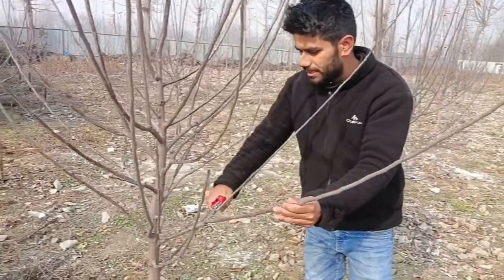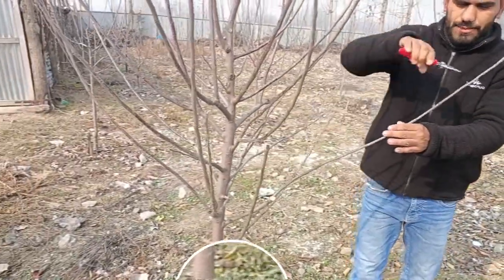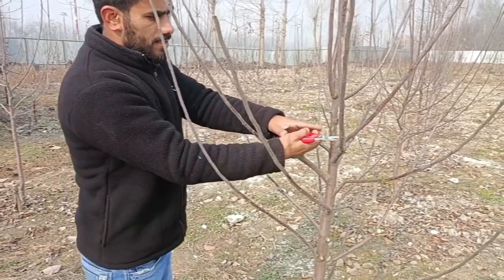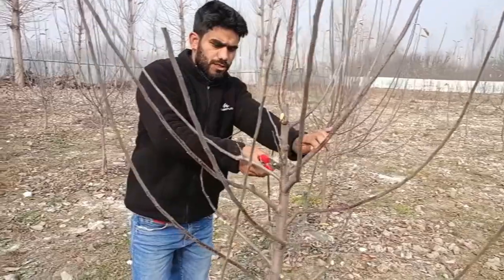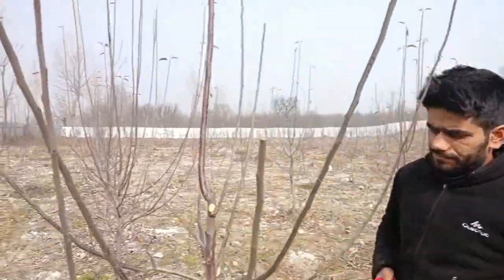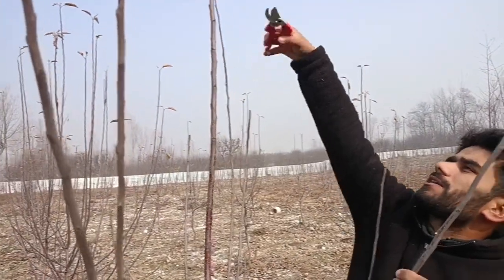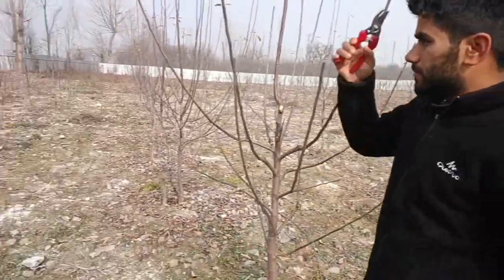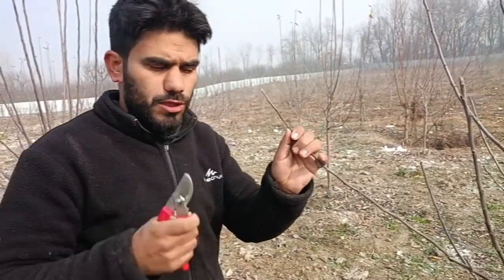Pruning In One Short: MM111+ DB Gala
Sopore
Manz Seer Sopore